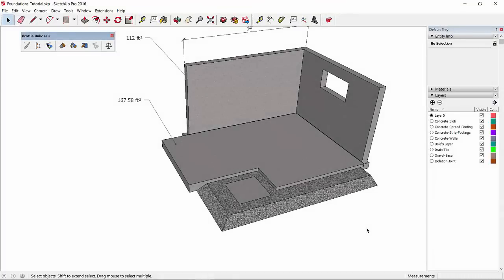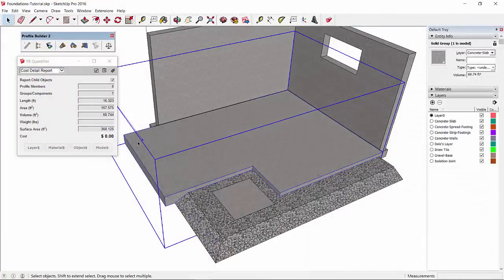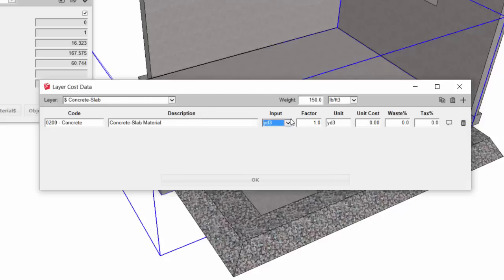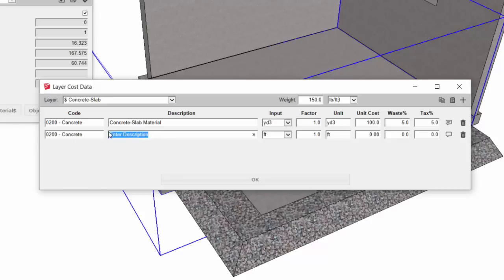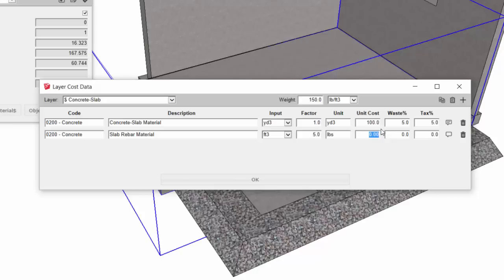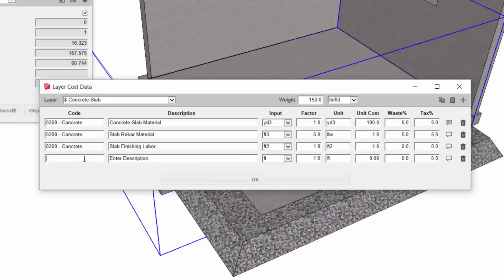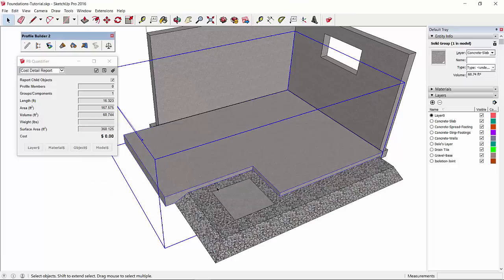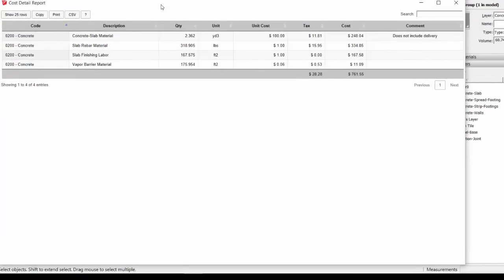Quantifier 2.1 - Foundations Part 1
This tutorial covers how to create an accurate and detailed quantity take-off and cost estimate for concrete foundations using the upgraded Quantifier in Profile Builder 2.1, an extension for SketchUp.